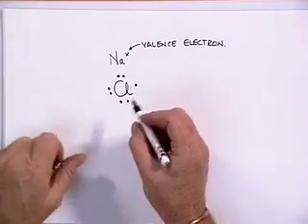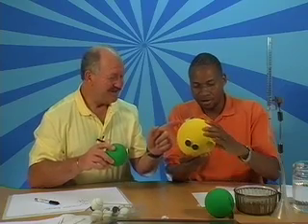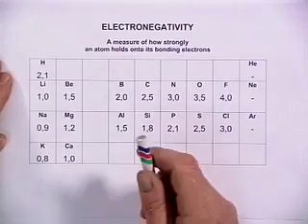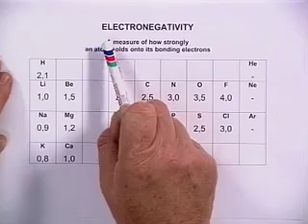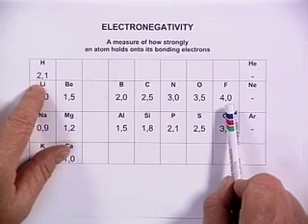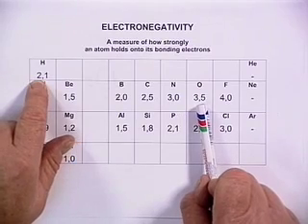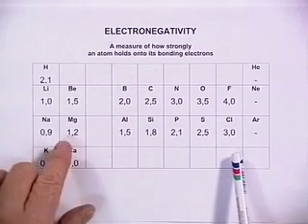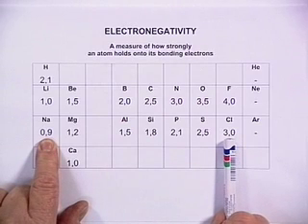Grade 11 Physical Science Lesson 17 Electron Interactions Part 2 of 3 H 264 300Kbps Streaming